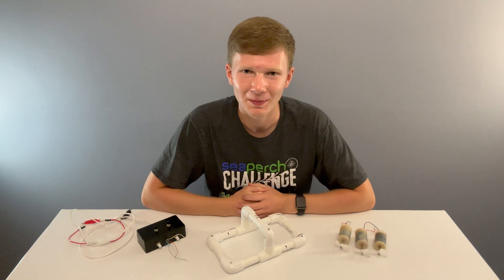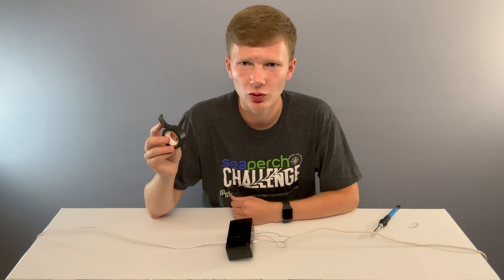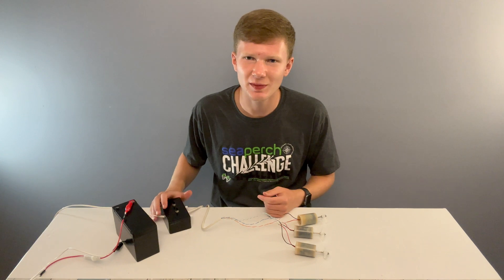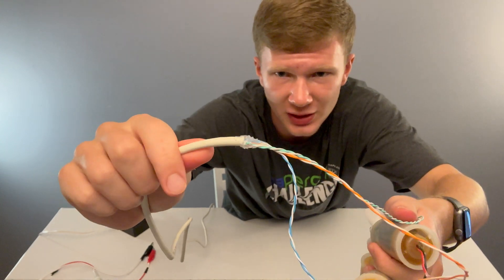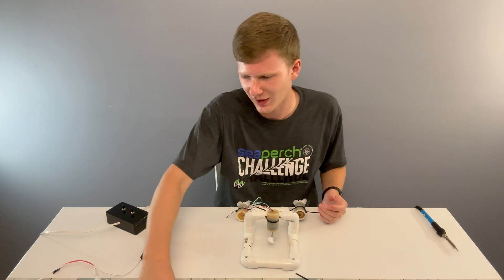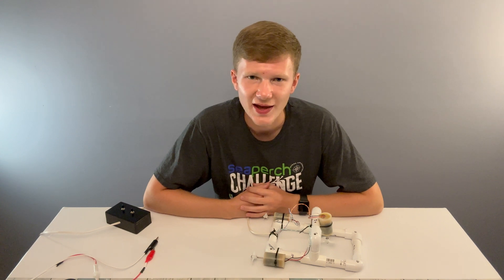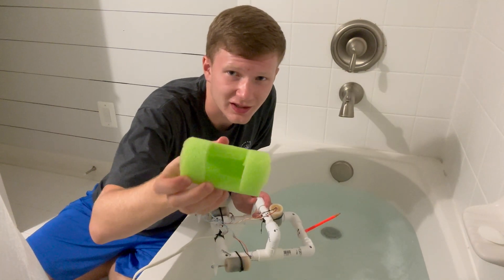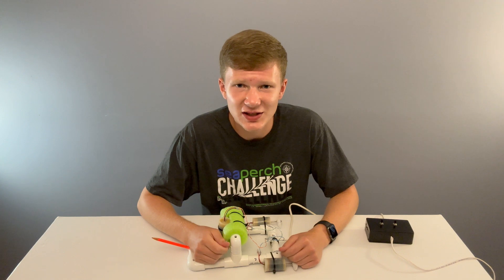Final SeaPerch ROV Assembly (5/5)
How do you turn a frame, your thrusters, and your controller into an ROV? What about a hook and flotation? Follow alongside me as we finish our ROVs together!

00:14 Wiring Everything Up
04:10 Mounting your Thrusters
05:45 The Hook
07:23 Buoyancy